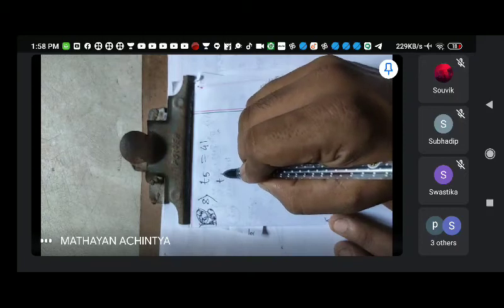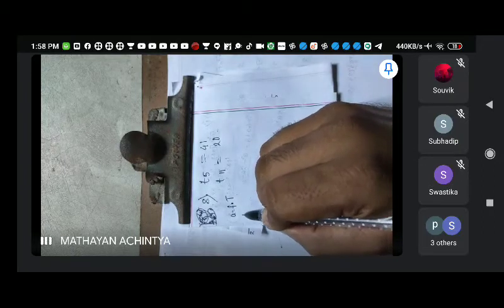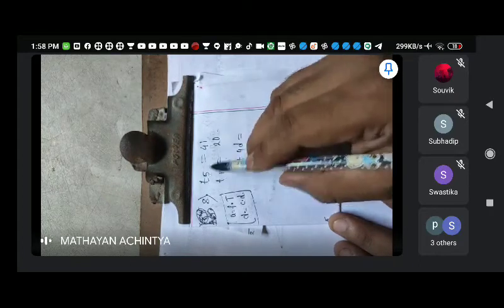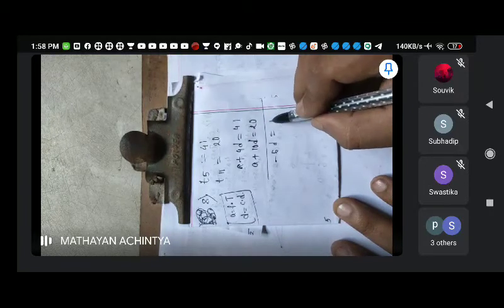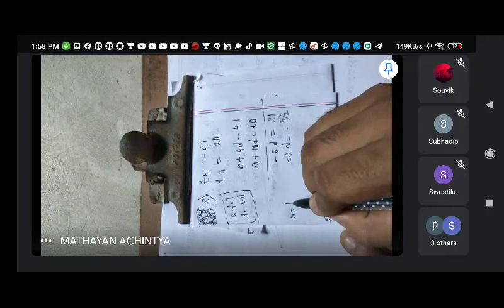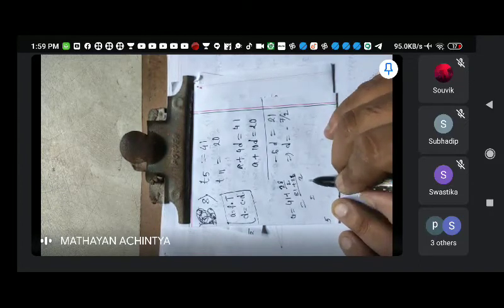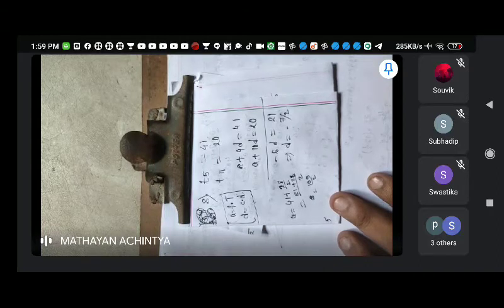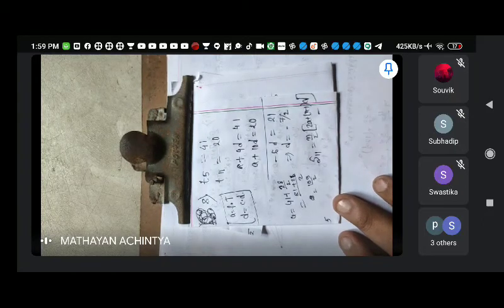Sequence HS AP very short answer type 8